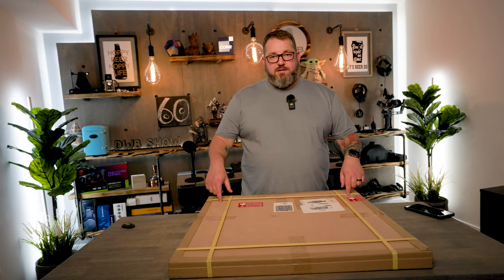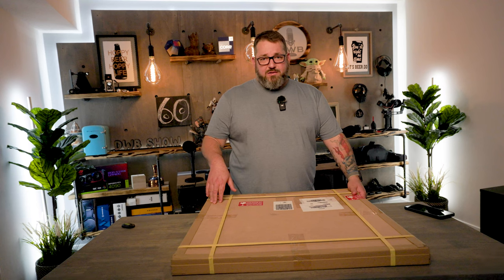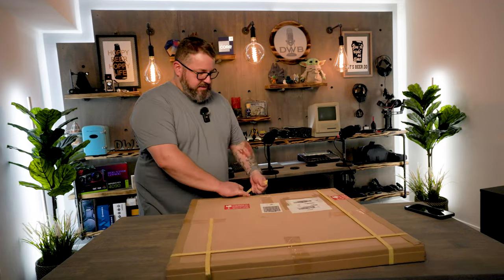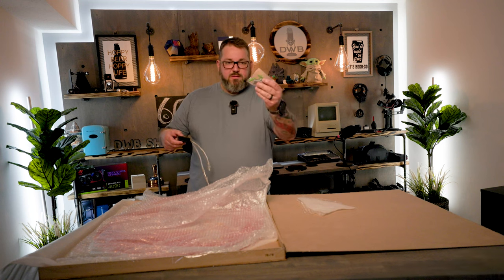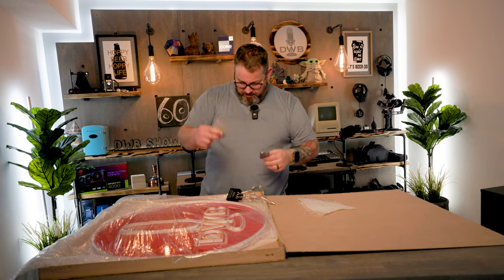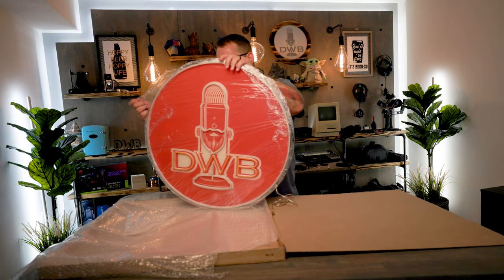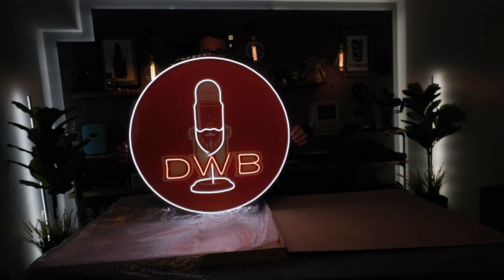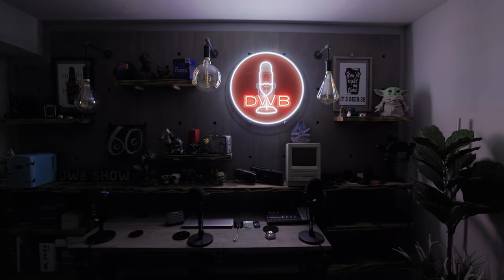Zanvis LED Neon Sign Unboxing and First Impression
Unboxing and first impressions of a custom LED Neon sign from zanvis.com.